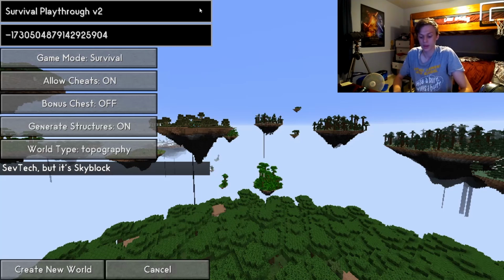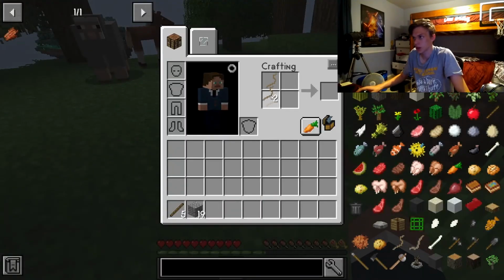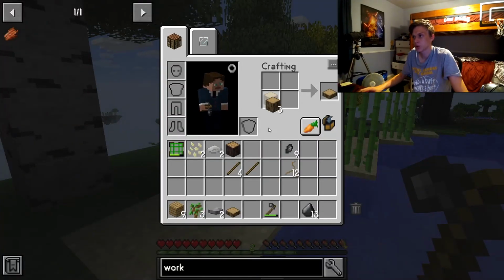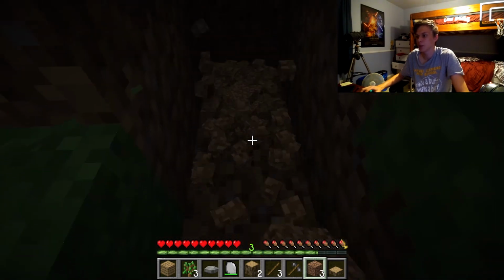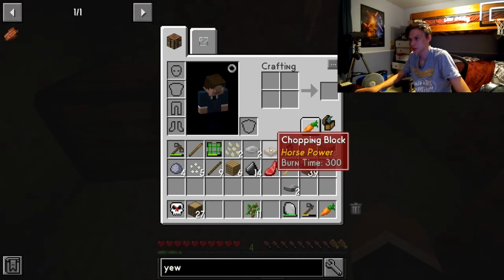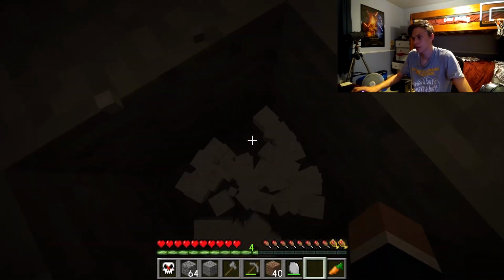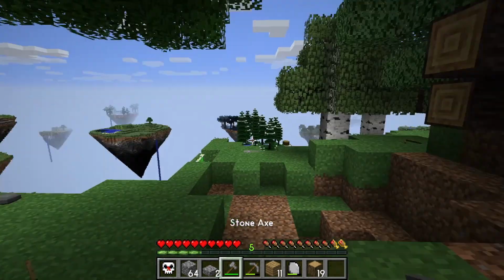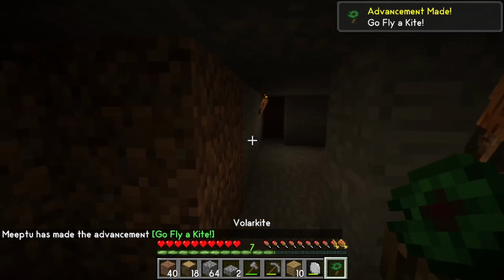A New Beginning | Sevtech Ages of the Sky - Attempt 2 Episode 1 | Modded Minecraft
A second attempt at my Sevtech Ages of the sky video, after a creeper blew up the first one. Here e make it through Age Zero and establish infinite fire through low grade charcoal.